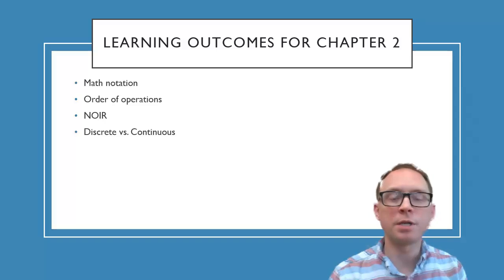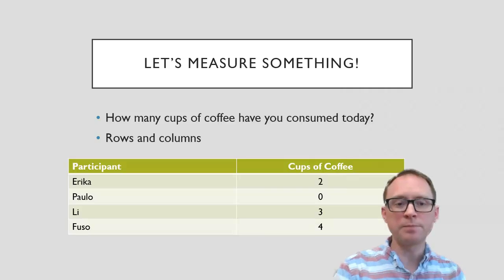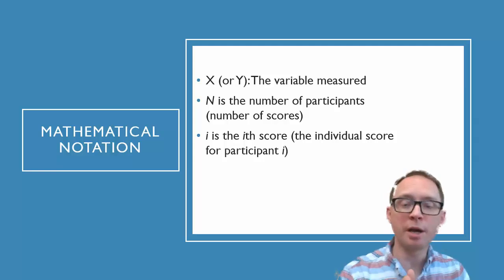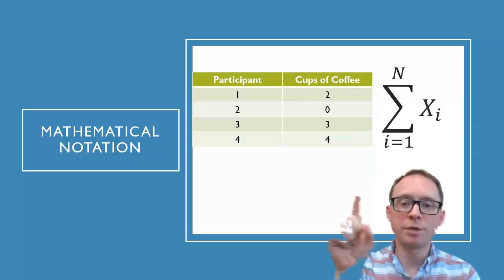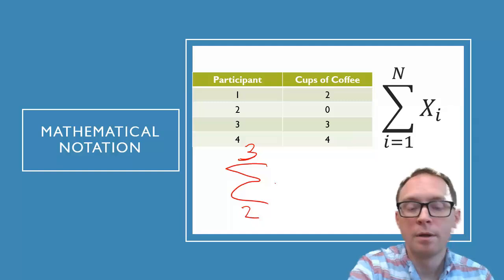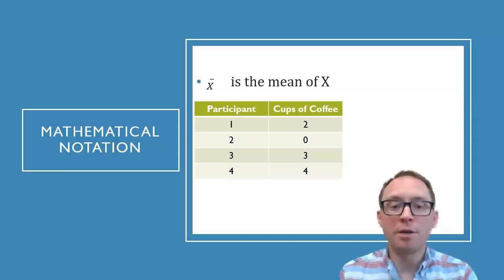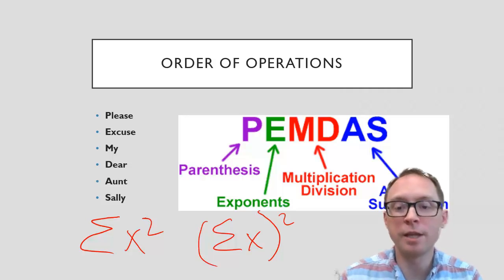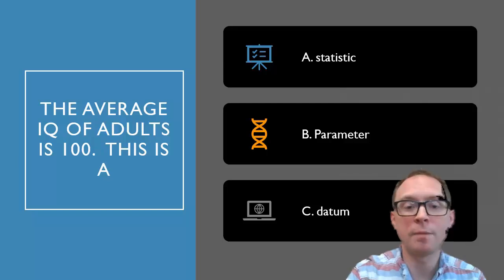PSYC 2111 Chapter 2 part 1